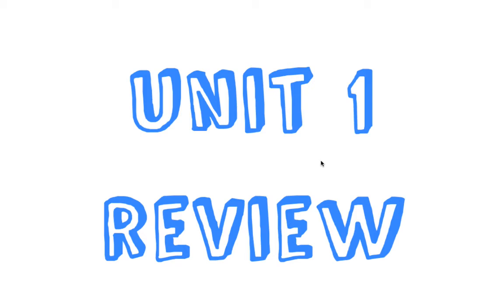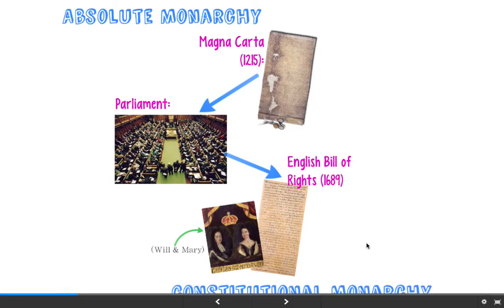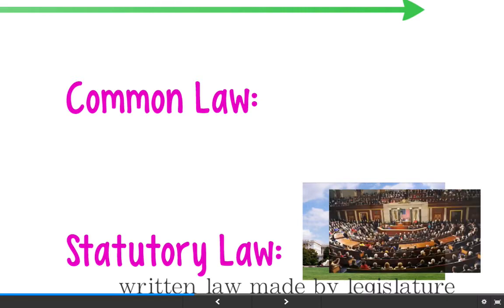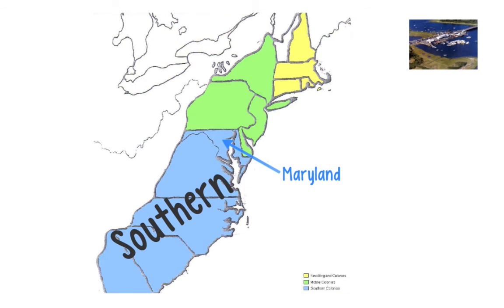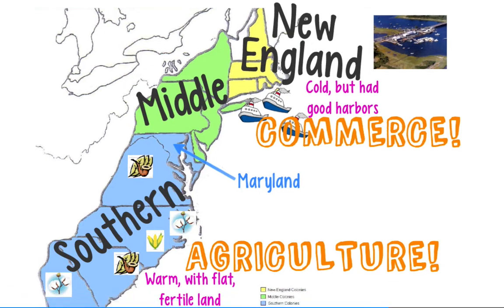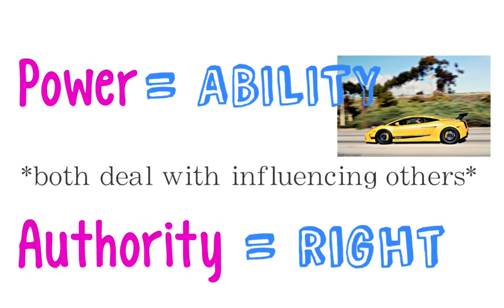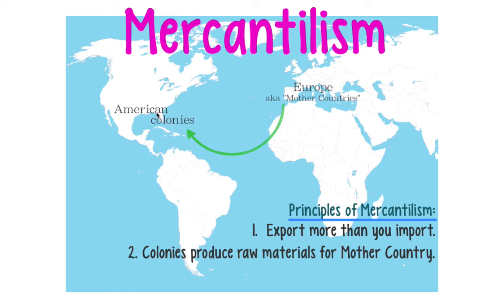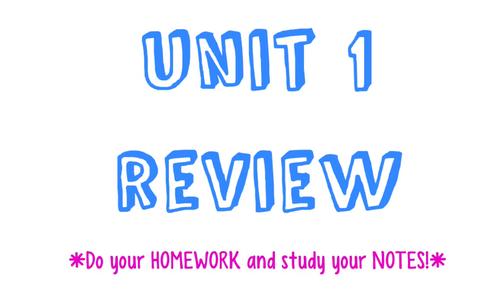Unit 1 Test Review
Alright, we've learned about types of government, principles of government, the American colonies, the events leading up to the American Revolution, and even the Articles of Confederation! Now it's time for a quick review!